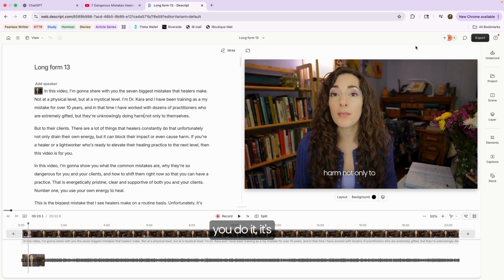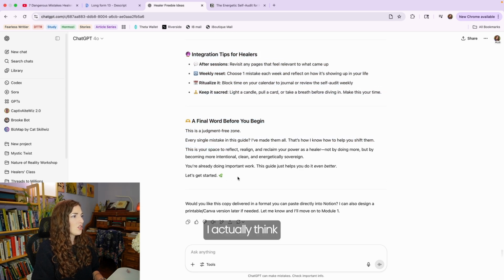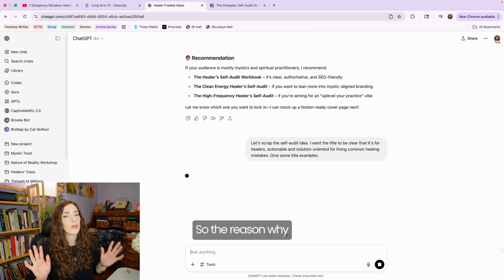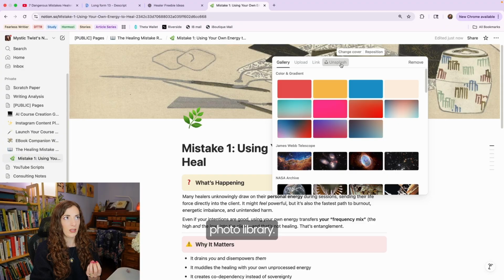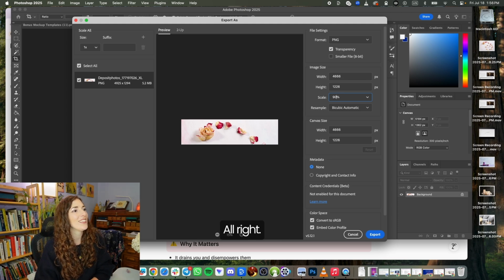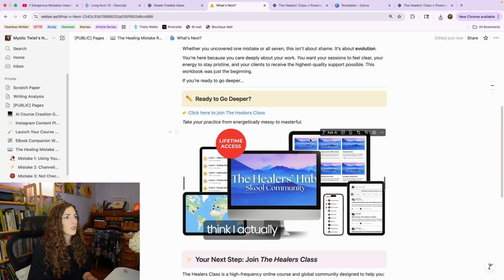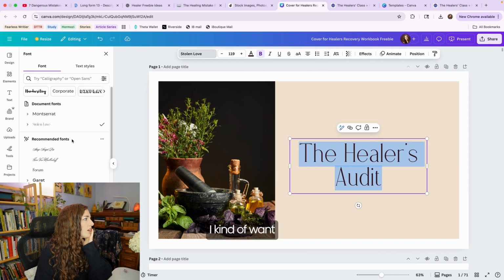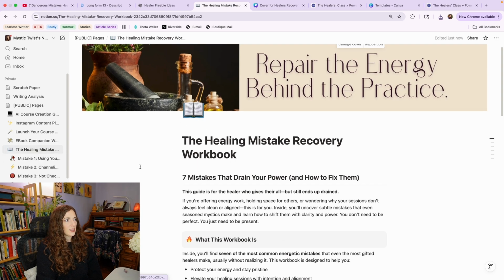How I Made My First Lead Magnet with AI and Notion!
*Want to grow your audience but don’t know how to start?* Here’s how I built a high-converting freebie with AI + Notion from scratch (open for more)

This video walks you through exactly how I created a *magnetic lead magnet* (aka freebie) using Notion, Canva, and ChatGPT. I’ll show you how I took one of my YouTube videos and turned it into a stunning, value-packed freebie that grows my email list *automatically*—even while I’m on vacation.

Whether you’re a healer, mystic, or spiritual entrepreneur, this is the *behind-the-scenes walkthrough* you’ve been looking for to finally set up your first funnel. Plus, I share tips to keep it high-frequency, soulful, and aligned with your brand.

♡ WHAT’S IN THIS VIDEO:
00:00 – Why every spiritual business needs a lead magnet
00:25 – My personal story: From zero subscribers to sales on autopilot
01:00 – The real reason you're stuck (it's not strategy)
01:28 – What a lead magnet is (and how to make one from content you already have)
02:10 – The energetic exchange of a “freebie”
03:00 – How to transform your content into a high-converting lead magnet
03:45 – ChatGPT prompt walkthrough: repurposing video content
04:50 – Choosing the right format for your freebie (interactive vs. static)
06:15 – Why I love using Notion + AI to create standout lead magnets
07:30 – Designing a workbook that gently self-audits without shaming
10:00 – Setting up your Notion workspace like a pro
16:20 – Naming your freebie for clarity and SEO (title brainstorming in action)
22:30 – Creating interactive workbook pages: structure + energy
28:00 – How to elevate workbook energy with stock images (cover design tips)
33:00 – Free vs. paid stock photo strategies (Unsplash vs. DepositPhotos)
42:00 – Creating a “next steps” upsell page that drives action
47:00 – Designing your product cover image in Canva
58:00 – Testing final versions + visual polish tips
01:02:00 – Recap: Full process + why the energy behind your product matters